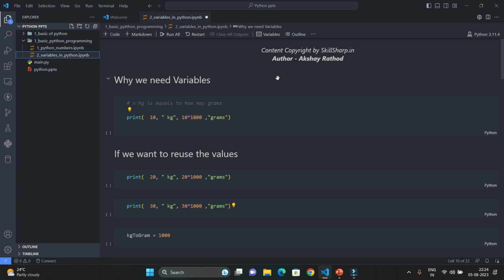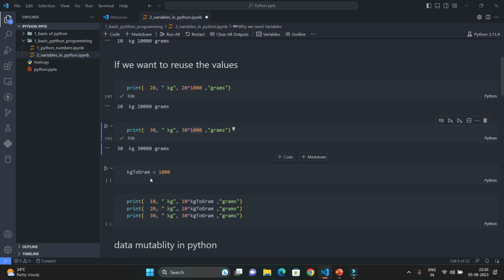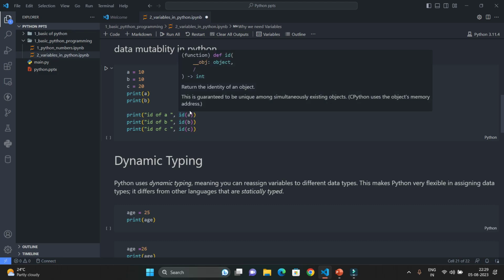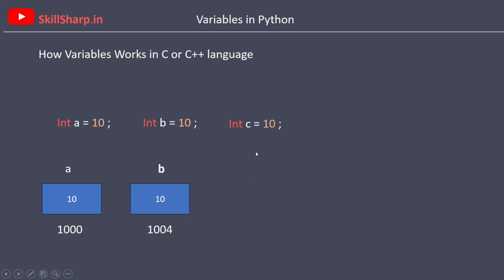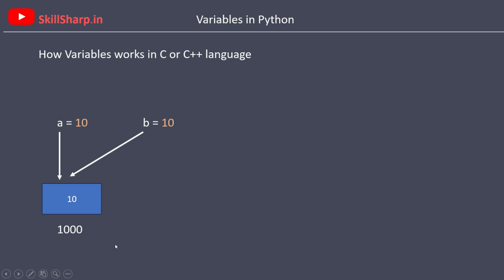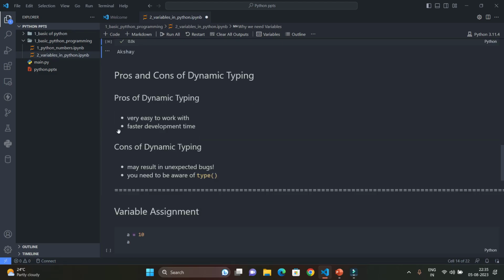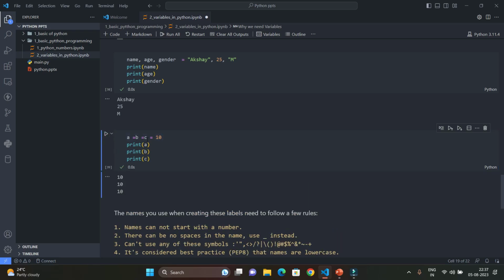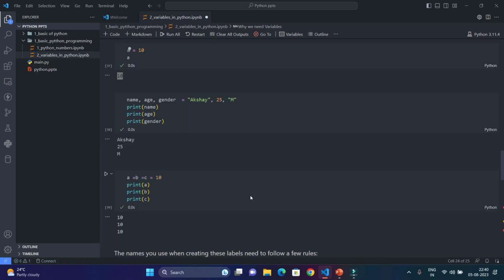Variables in Python 🐍 - Understanding Data Storage and Dynamic Typing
Welcome to our latest video on Python programming! In this tutorial, we delve into the fascinating world of variables and data storage within the Python programming language.

🕒 Timestamps:

00:00 - Introduction
00:25 - The Importance of Variables
04:15 - Mutability of Basic Data
05:55 - How Variables Work
10:00 - Dynamic Typing
11:10 - Pros and Cons of Dynamic Typing
12:20 - Variable Assignment
13:50 - Variable Naming Rules

Whether you're a beginner eager to grasp the fundamentals or an experienced programmer seeking to refine your Python skills, this video is packed with insights that will elevate your coding journey. Join us as we demystify variables, unravel dynamic typing, and provide you with the tools to write clean and efficient code.